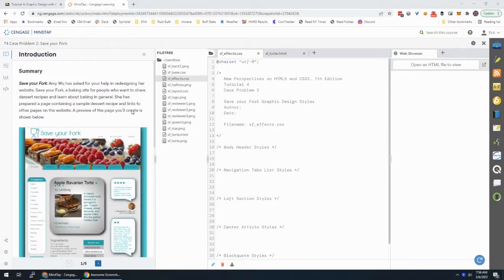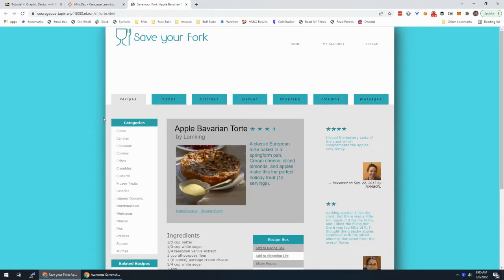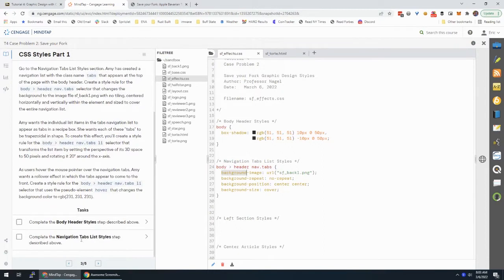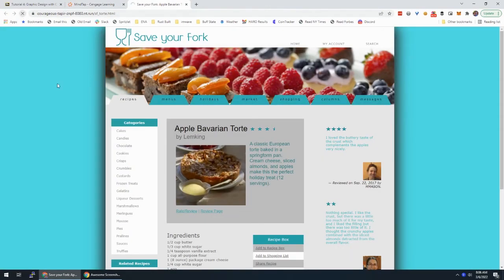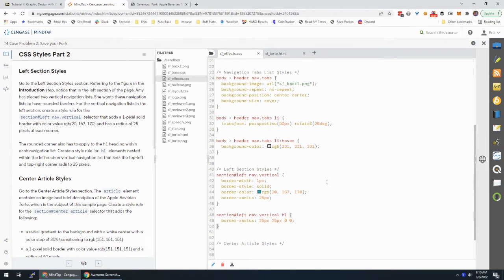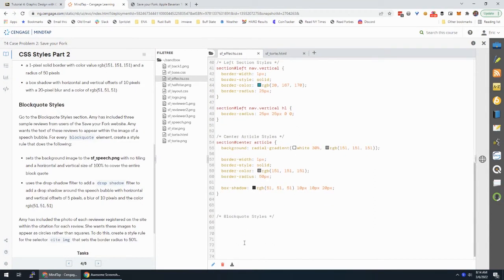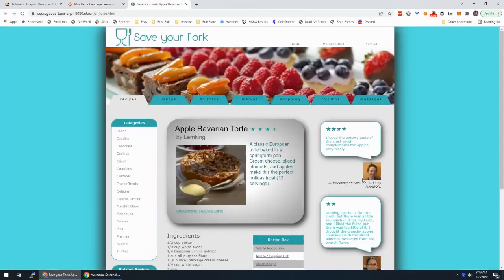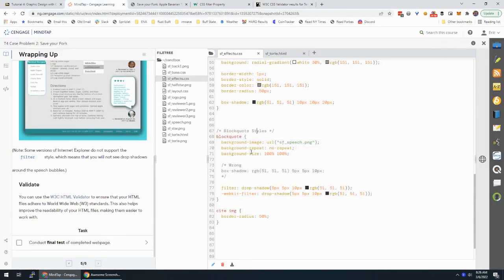T4 Case Problem 2: Save Your Fork MindTap Solution